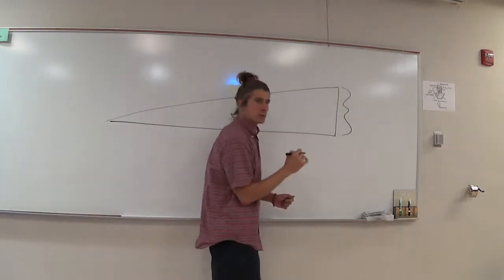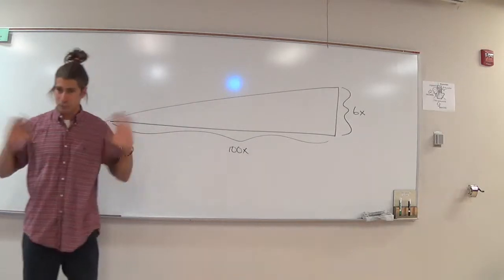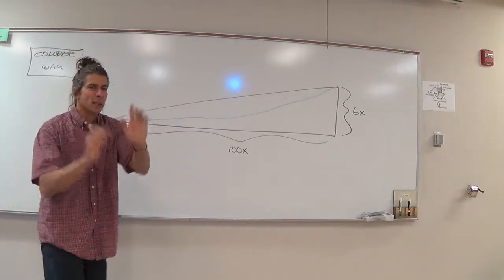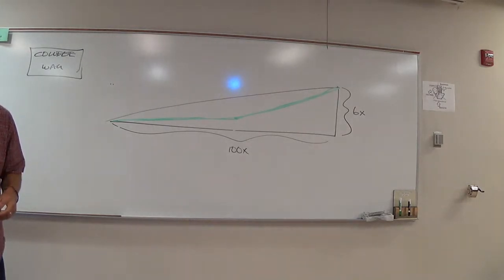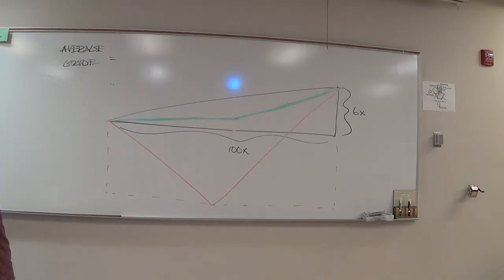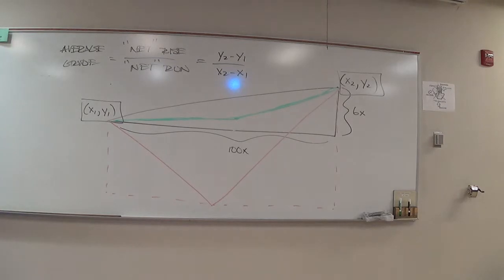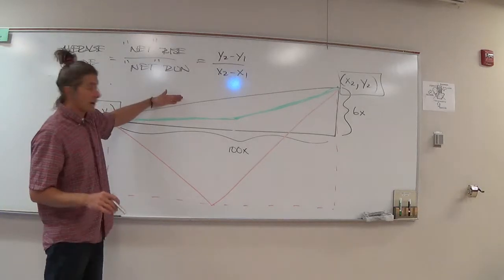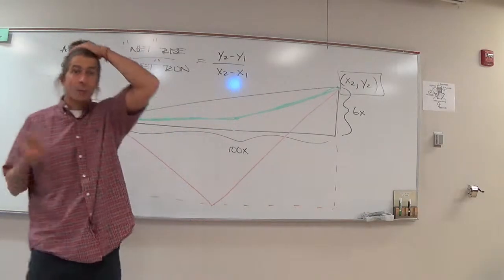10.14.13 (Final Estimation Notes; Grade)